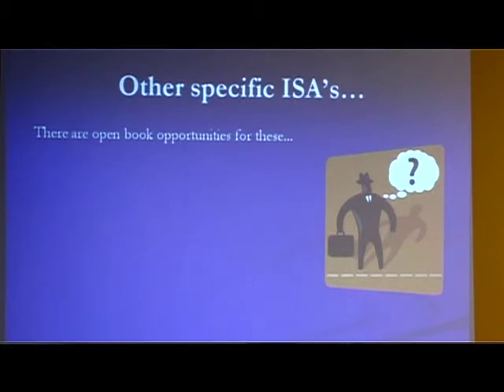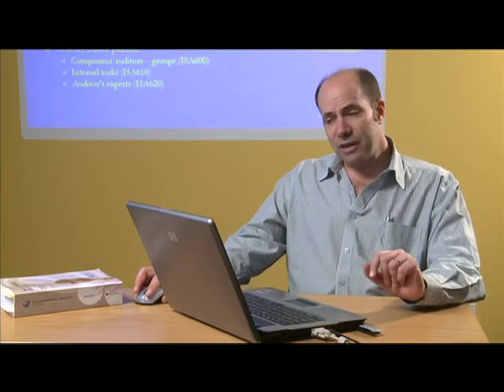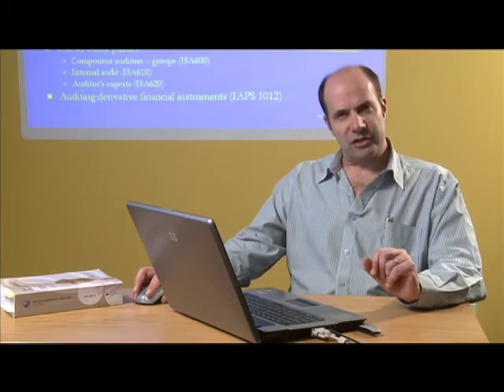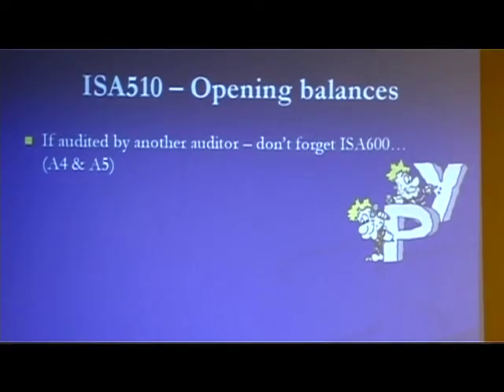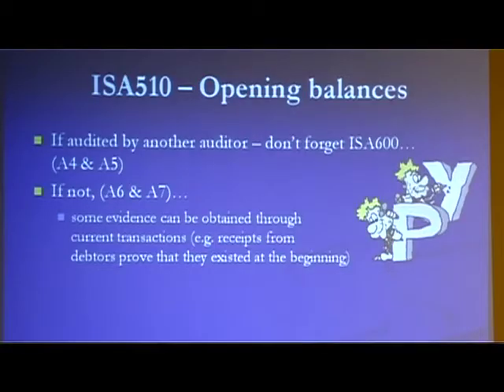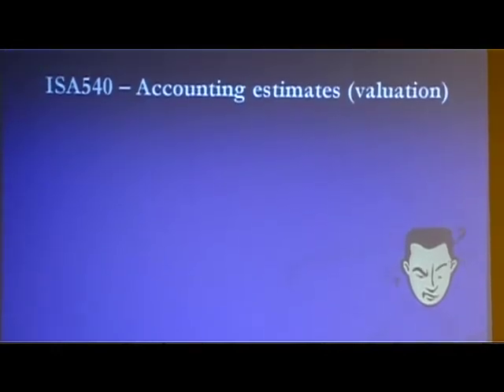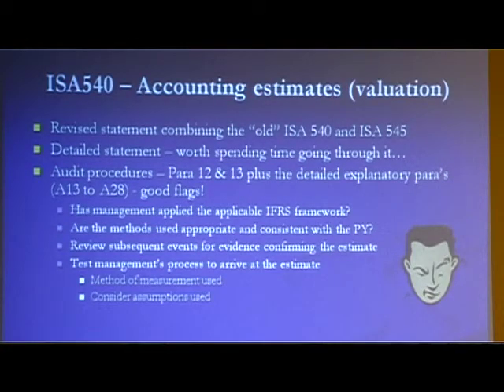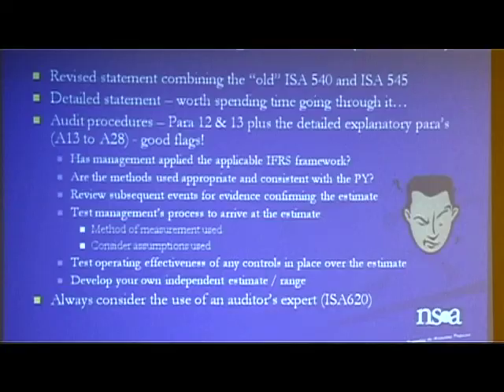2011_Audit_Theory_Test_3.m4v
A short extract from the Auditing theory DVD (applicable to both CTA and Dipac candidates) in which Graeme O'Reilly works through the use of other ISA's in the design of substantive audit procedures. This extract relates to work covered in TL104 which is going to be tested on 18 June in Test 3.